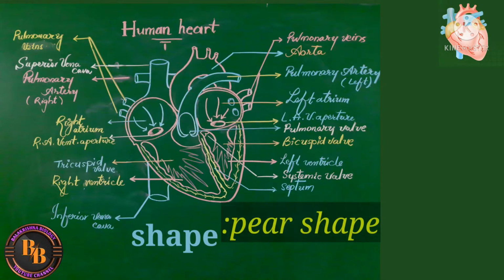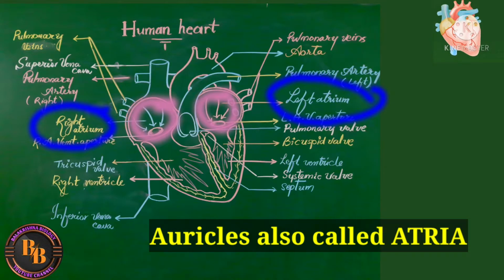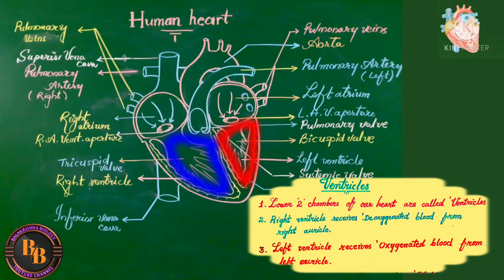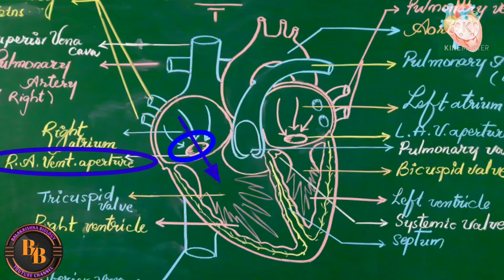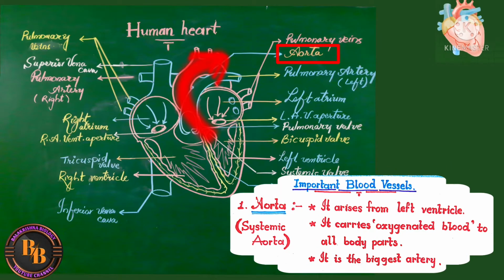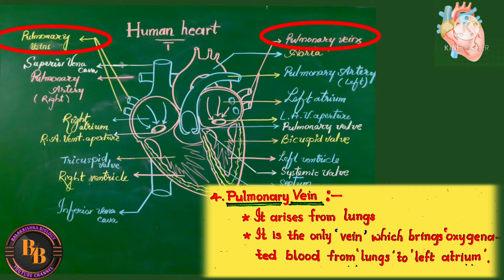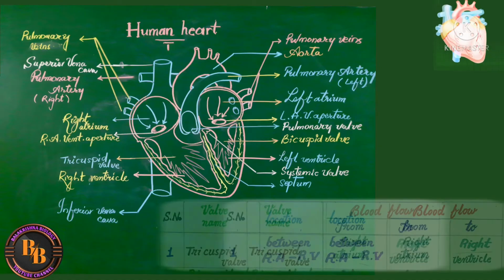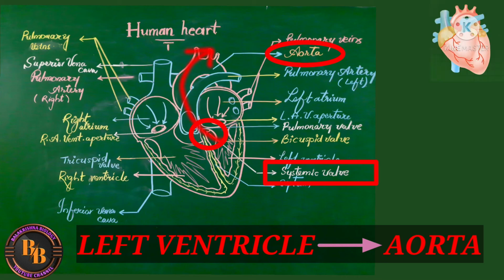HEART INTERNAL STRUCTURE FOR SCERT-AP,TS | CBSE | 10 CLASS |BIOLOGY | chapter -3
excellent explanation about heart internal structure from 10 class biology